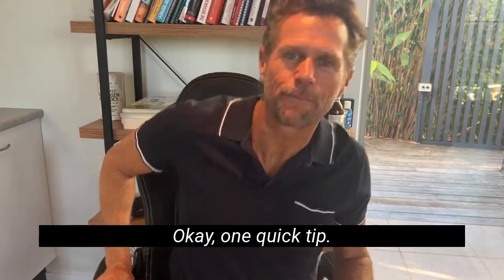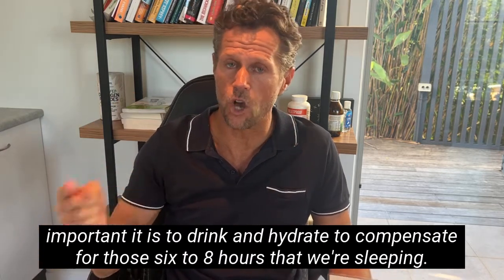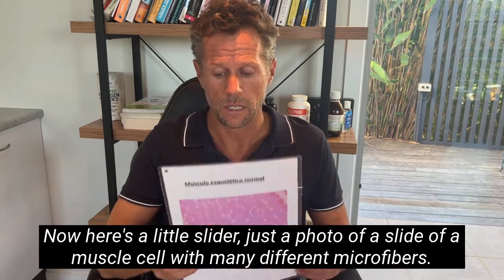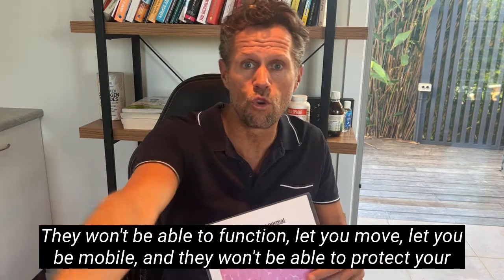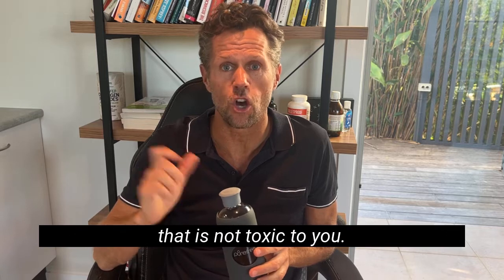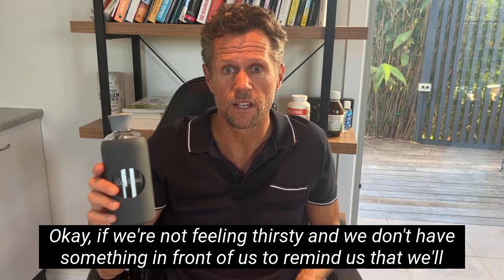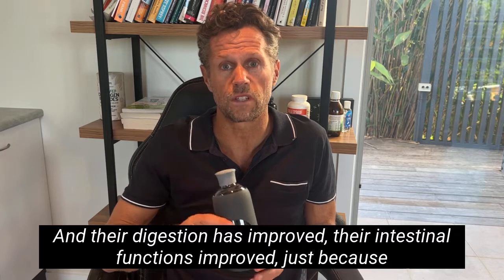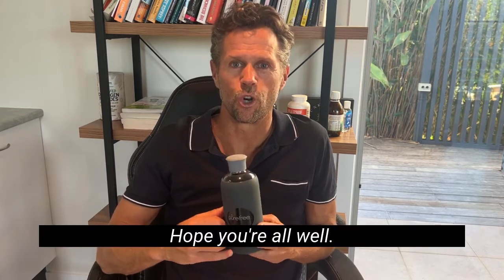What you must do now if you suffer back pain by Jason Gilbert